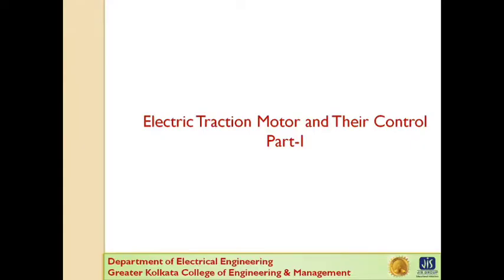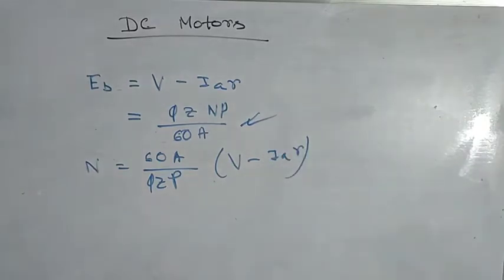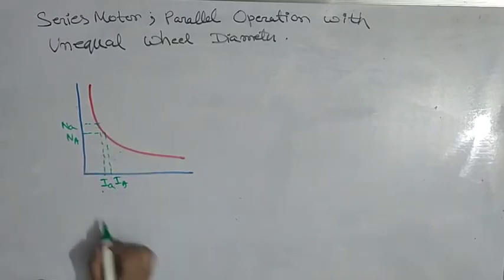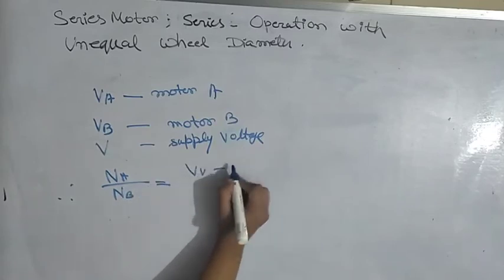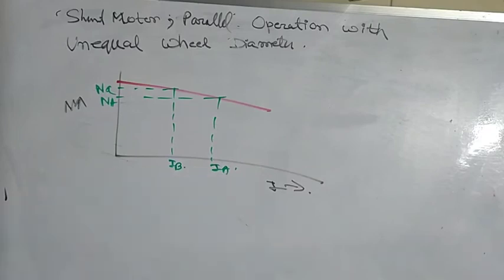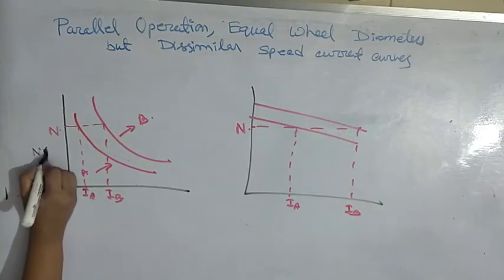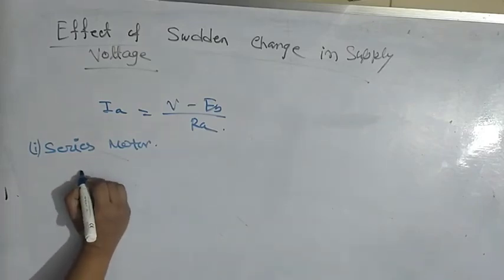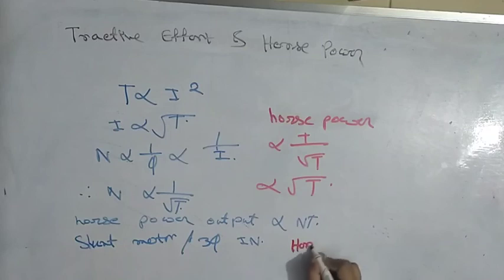Electric Traction Motors and Their Control (Part-I)